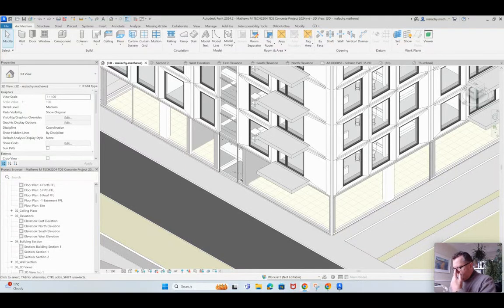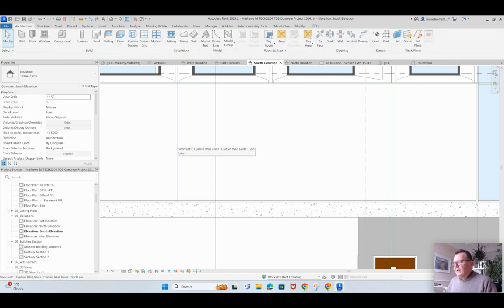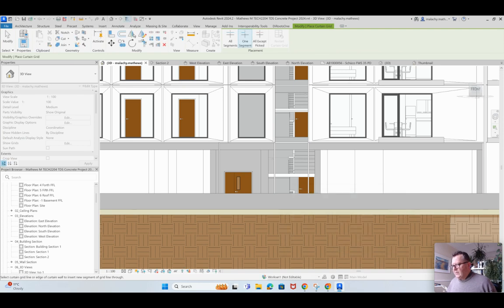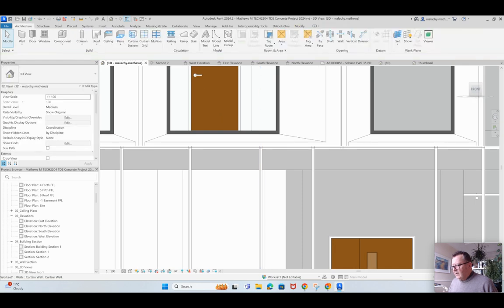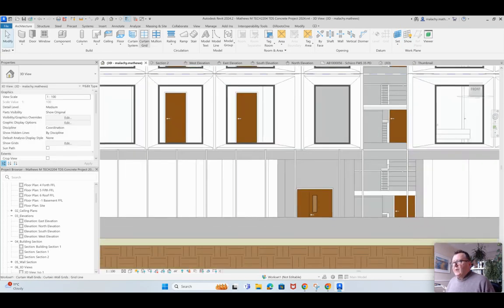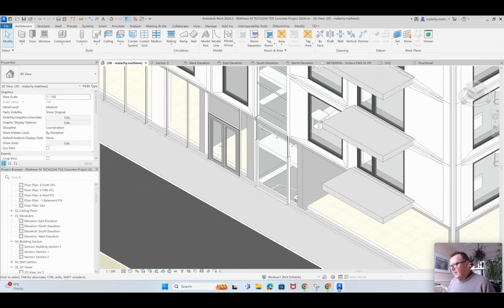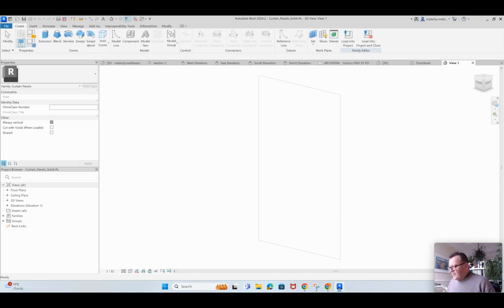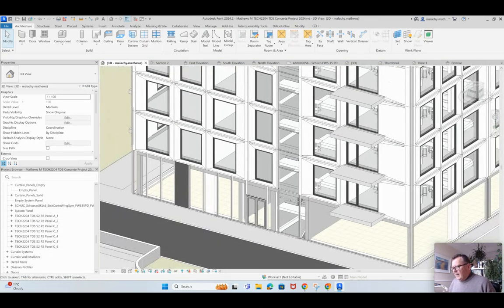TECH2204 TDS Concrete Building 2024 Part 28 - Ground Floor Curtain Wall